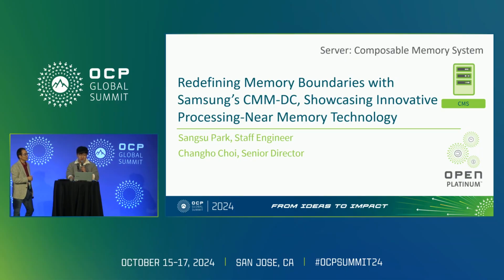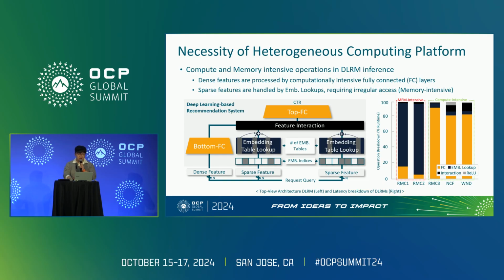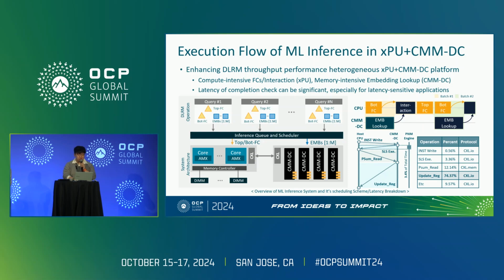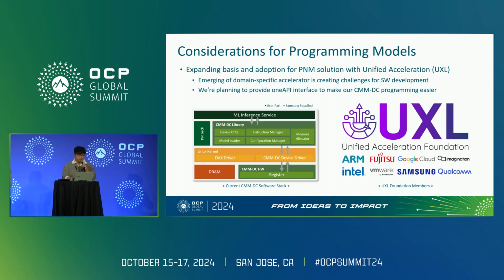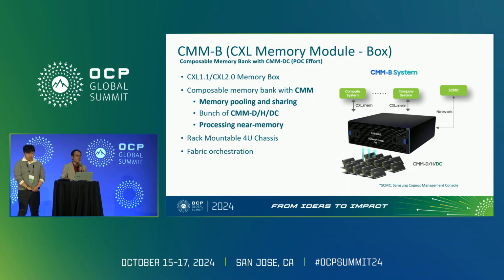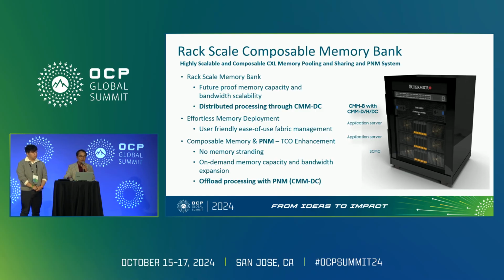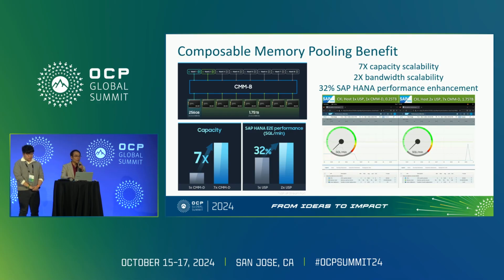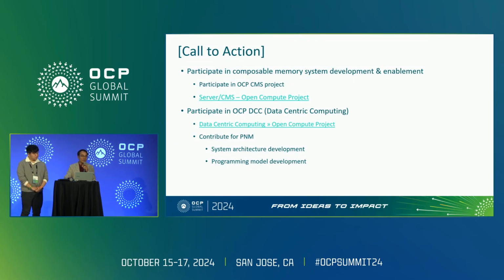Redefining Memory Boundaries with Samsungs CMM DC, showcasing innovative Processing Near Memo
"Sangsu Park (Staff Enginner) - Samsung
Changho Choi (Sr. Director Of Engineering) - Samsung

With the recent explosion of data- driven in part by advancements in ML applications- HPC industry pushes more CPUs to facilitate increased data processing capabilities. To efficiently conduct the data processing- smart memory is required. However- the memory architecture of current systems- can only expand its capacity within a limited range. To meet the rapid growing of data-centric ML applications- Samsung Electronics introduces the CMM-DC- offering large memory capacity and computing capability in a CXL memory module. To efficiently handle data processing- CMM-DC provides Processing-Near Memory (PNM) Engine with accelerating memory intensive operations near memory. As example of ML applications- recommendation systems- which are attributed to the random access nature and sparse data- can be effectively accelerated by CMM-DC. We evaluate large-scale recommendation systems on top of highly optimized UXL framework and discuss the performance and TCO improvements."